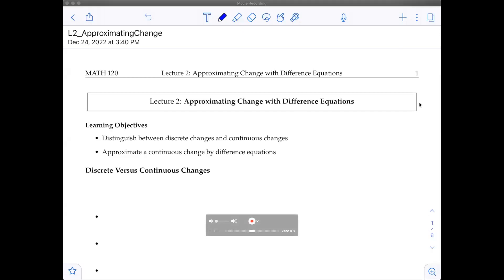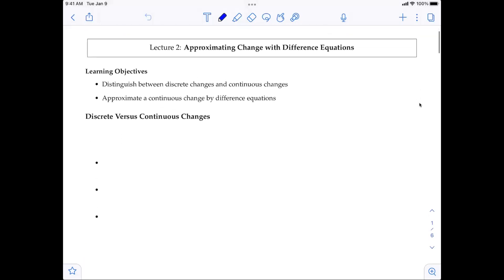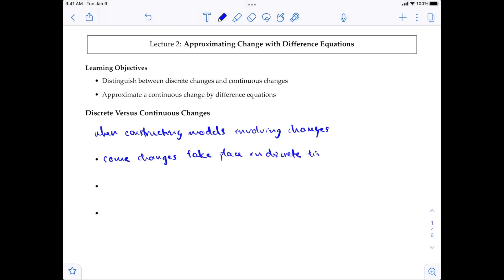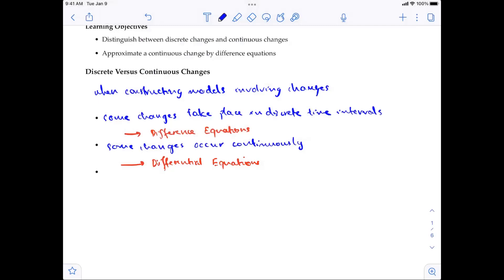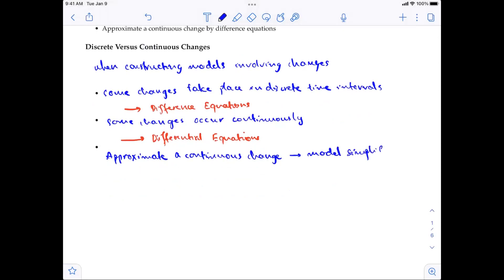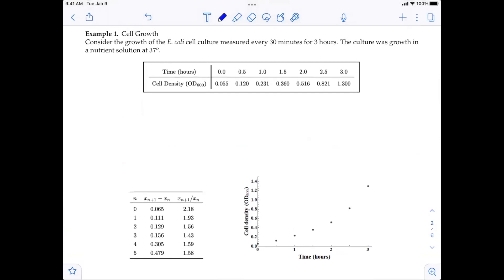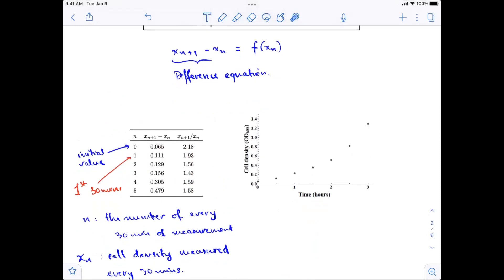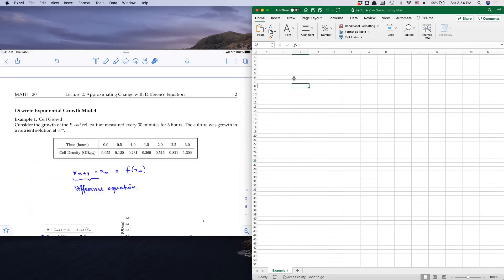L2-Part 1: Approximating Change with Difference Equations - Math Modeling